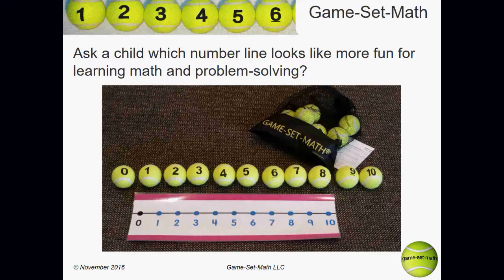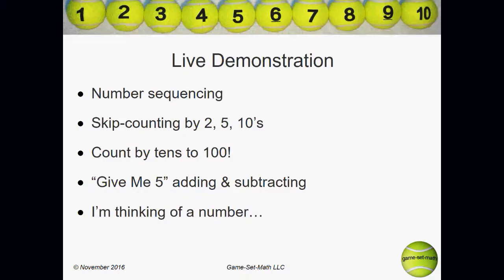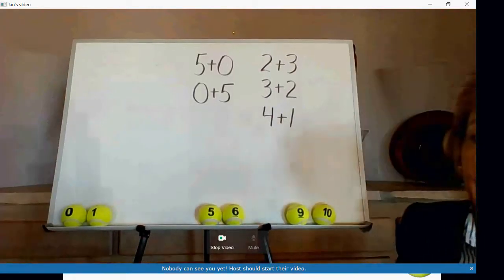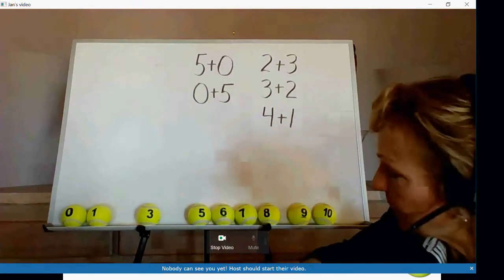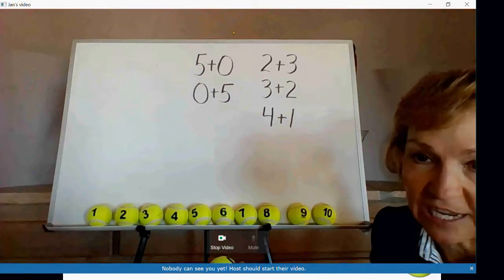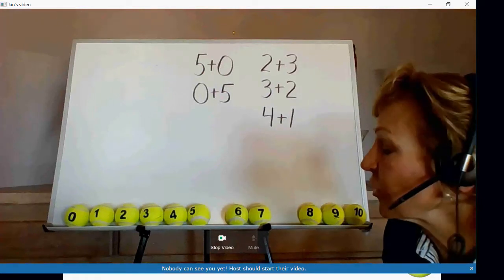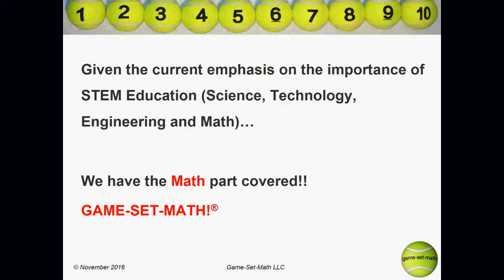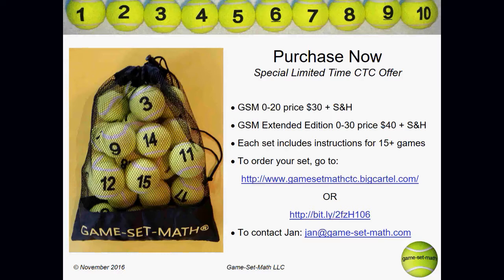Parents' solution to teaching new math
Webinar: Parents Tips for Making Math Fun and Easy at Home
 Learn to teach your active child math at home. Retired elementary teacher unveils her system to teaching kids essential math skills.